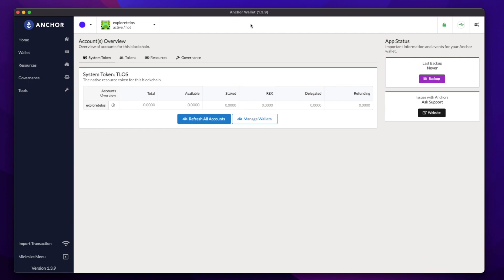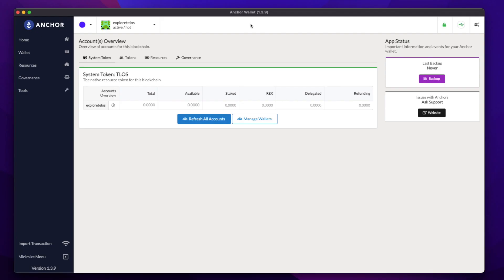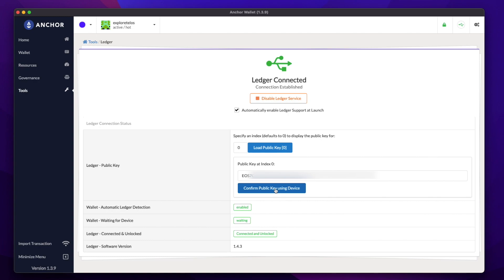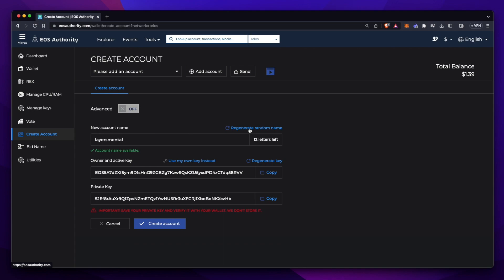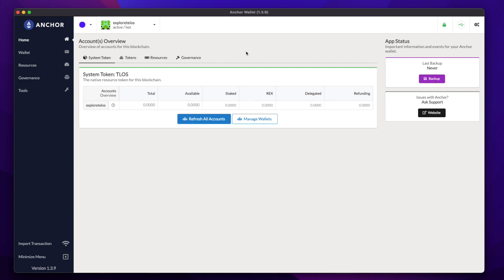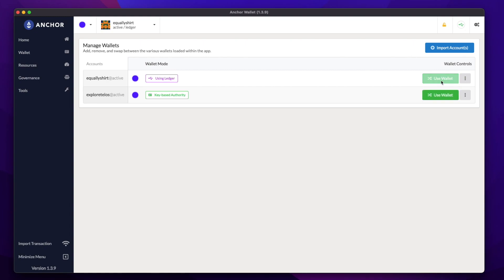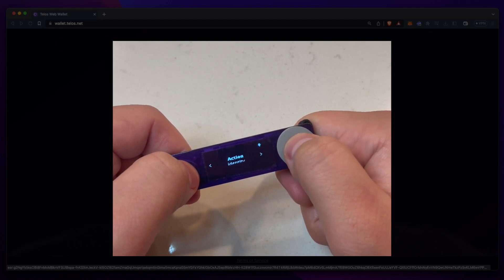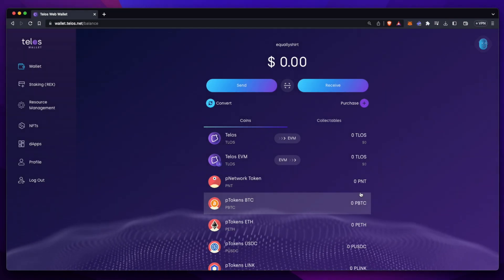How To: Create a Telos native account using a Ledger device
In this video we will show you how you can create a Telos native account using a Ledger device.

If you haven't already created a Telos native account and you want to learn how to do so without a ledger device you can watch this video!

The Anchor wallet app used in the video can be downloaded

If you're looking to connect your Ledger hardware wallet to your Metamask account you can learn how to do so here!